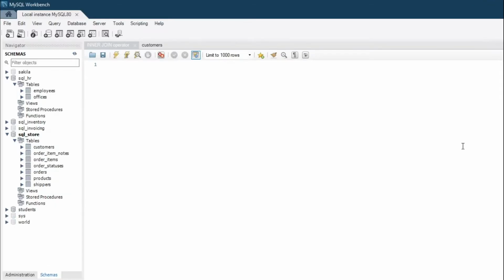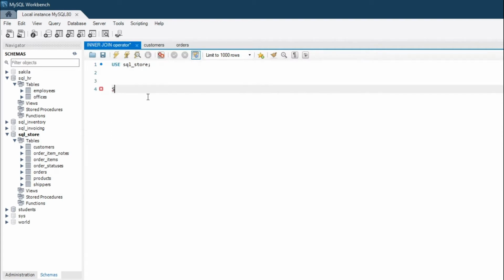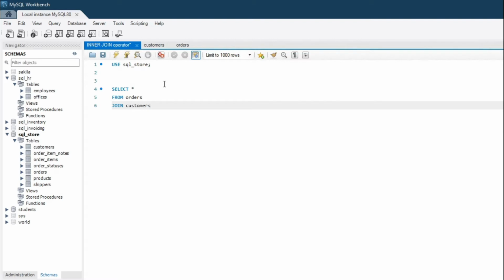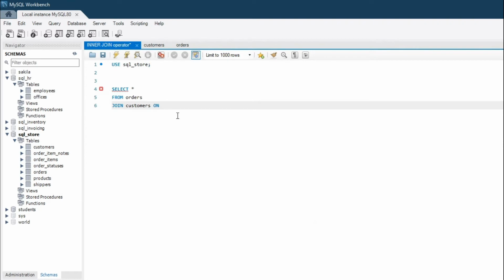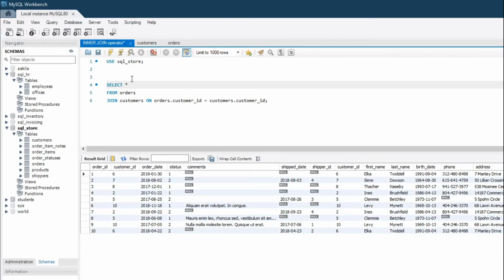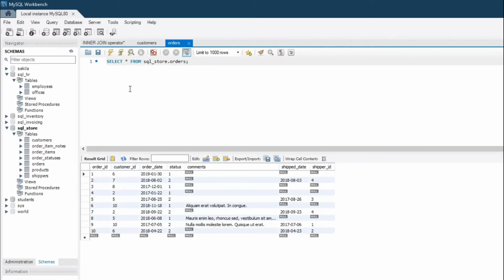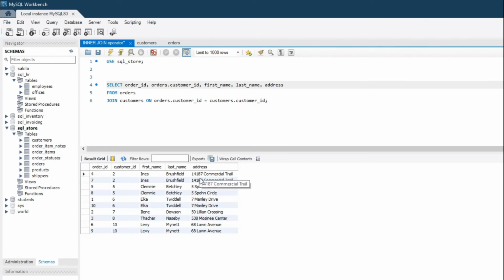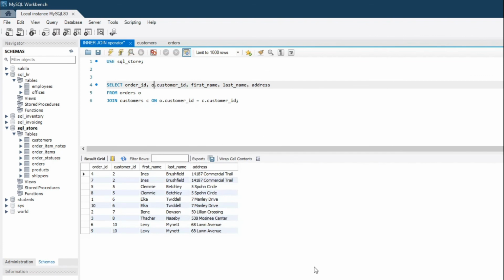INNER JOIN with ALIAS | SQL Course 21.0